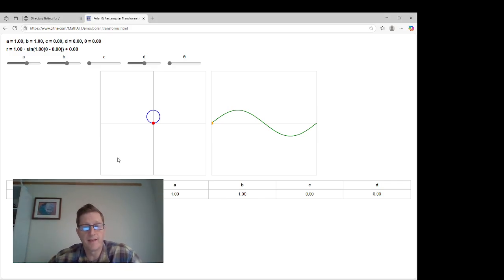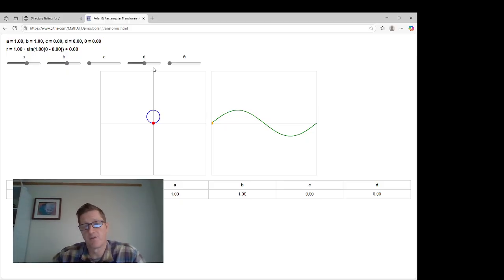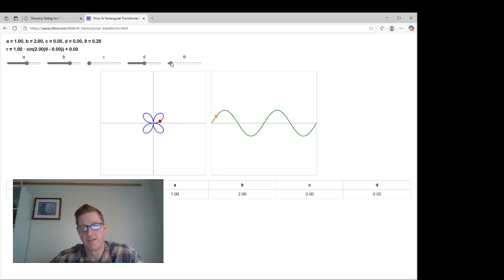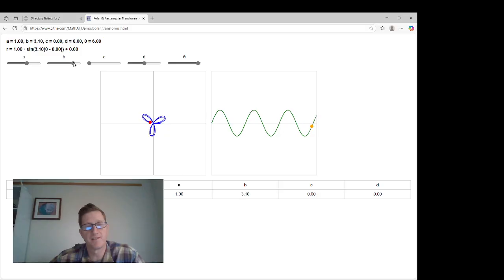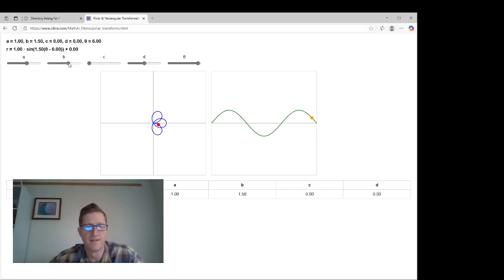Comparing Polar and Rectangular Forms using Transformations